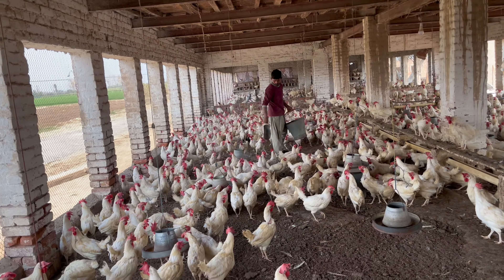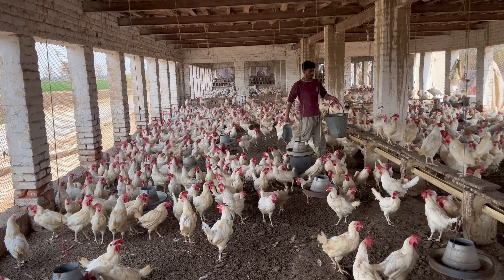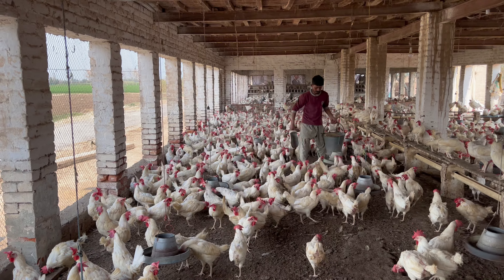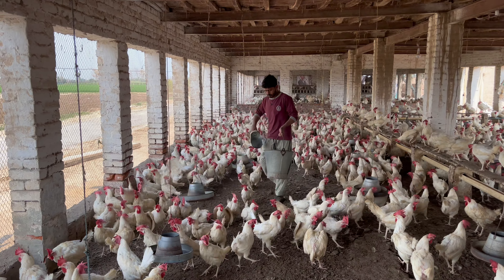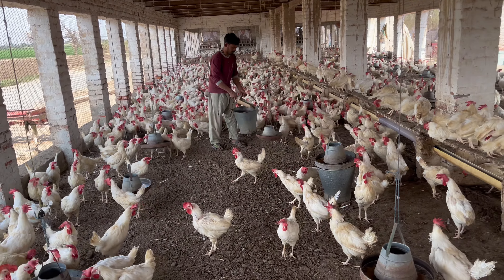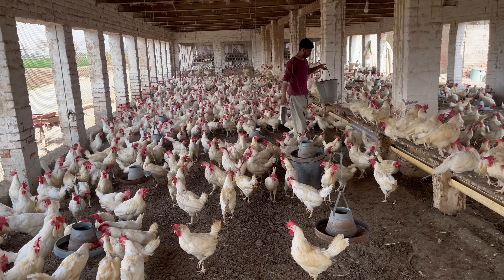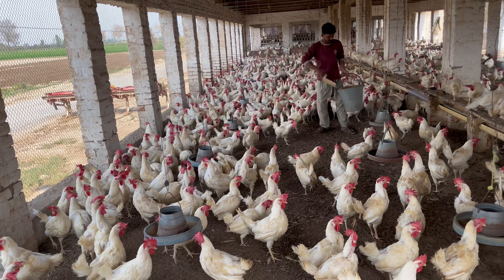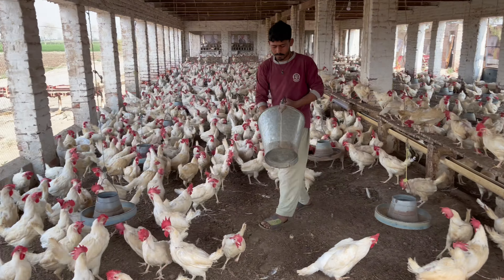Harvesting Chicken Egg Collecting Daily Routine | Chicken Farming | Part 42